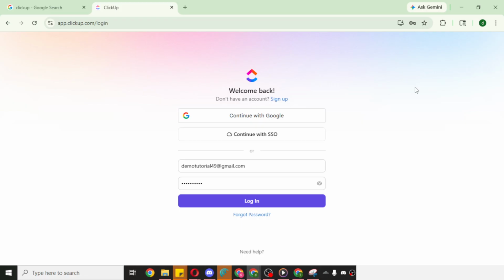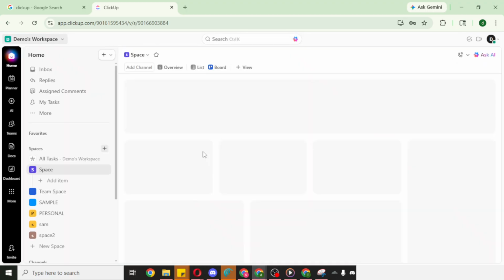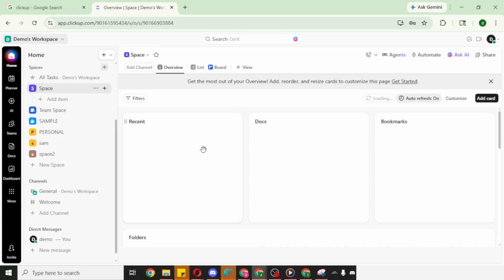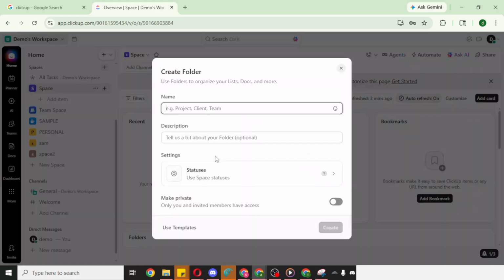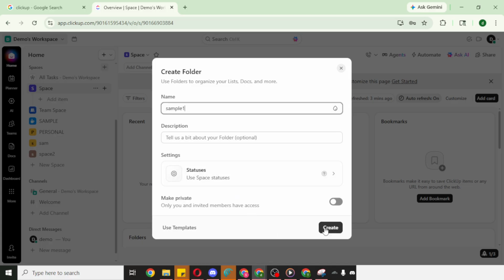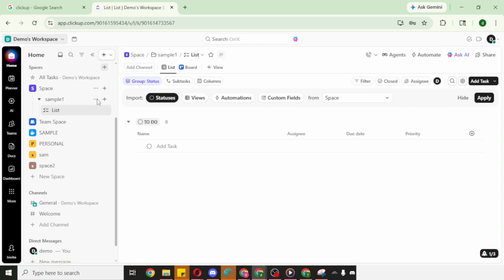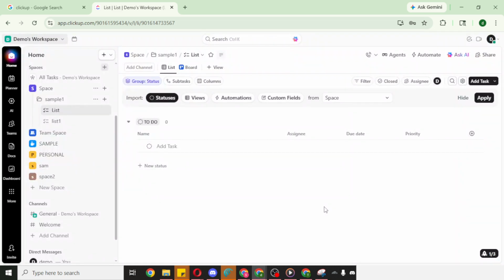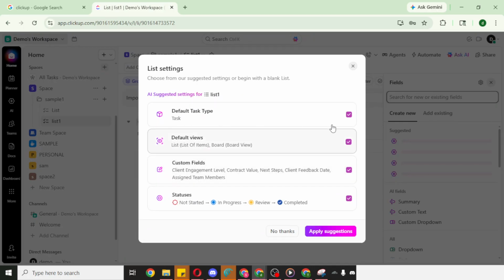how to set up ClickUp (full guide 2026)